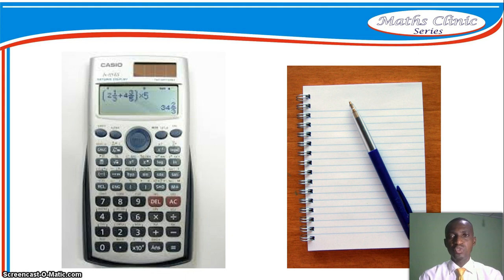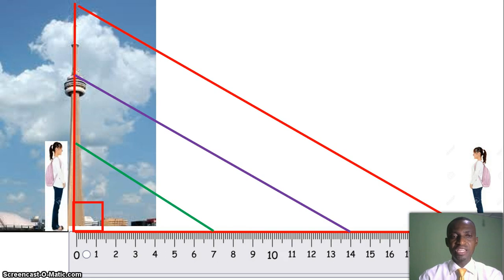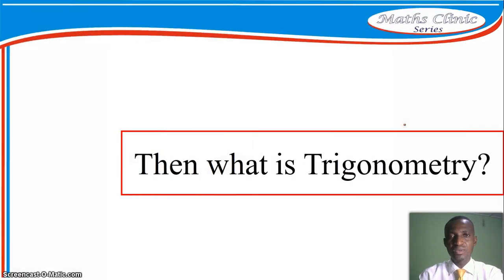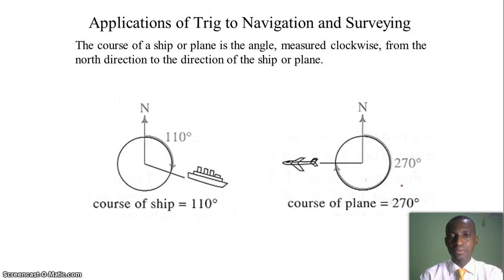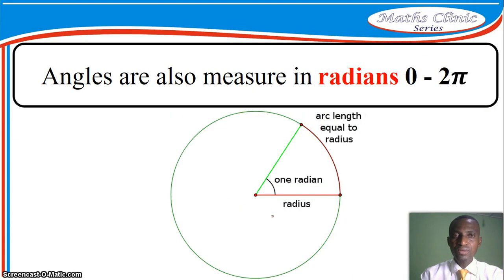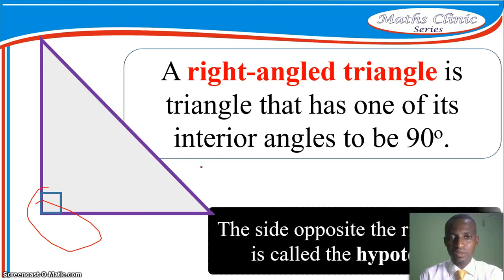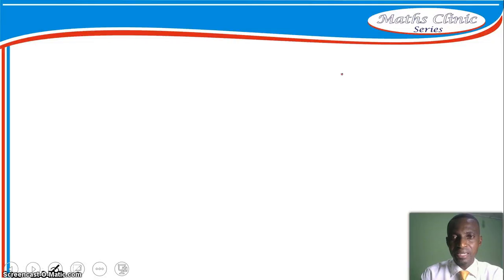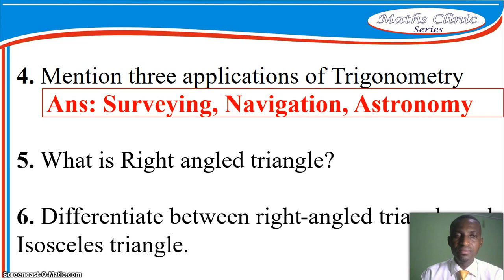Introduction to Trigonometry (Part 1)- Maths Clinic Multimedia Series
This is Maths Clinic Multimedia Series. In this video we will discuss concept and definition of Trigonometry. This is the first video of the series of Trigonometry. Watch out for the rest of the series.